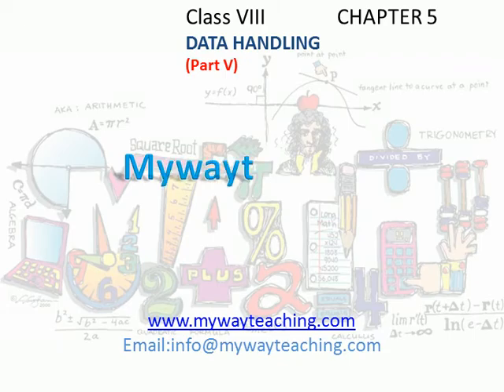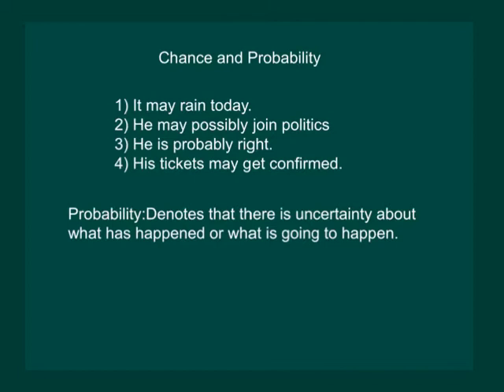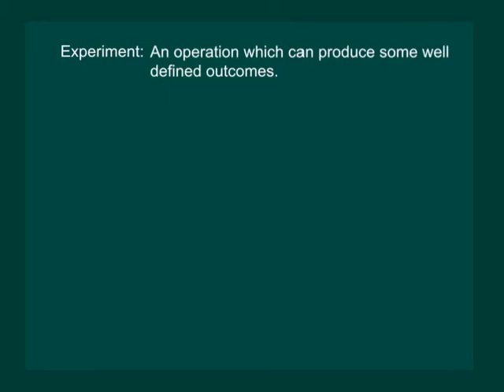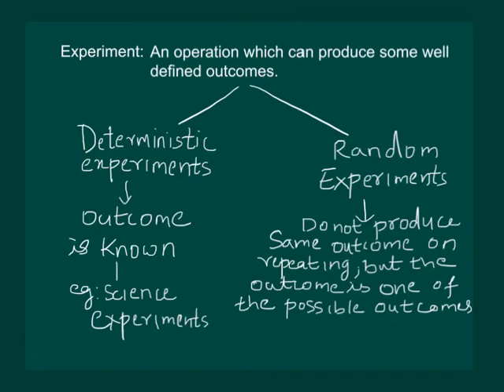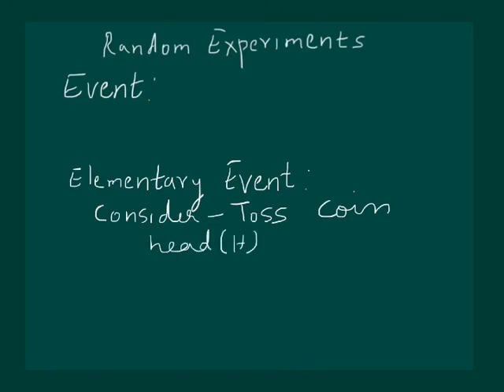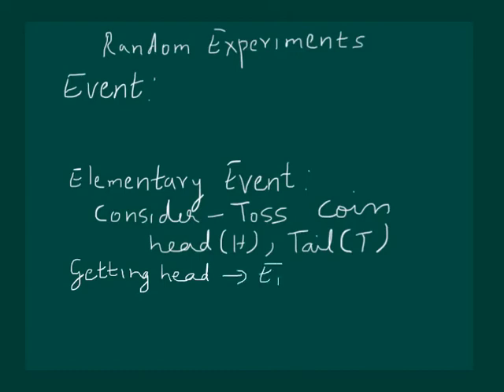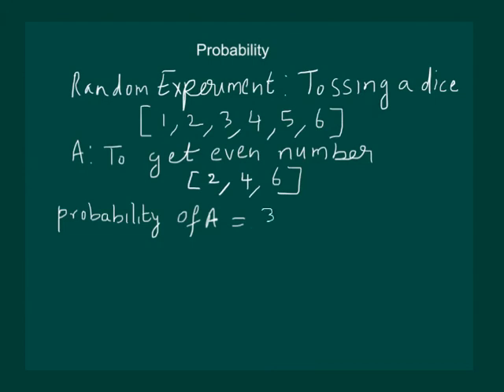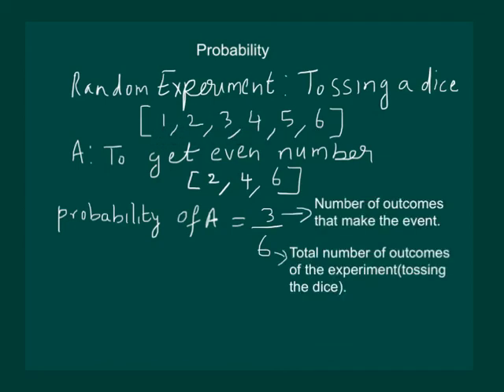Math Class 8 Chapter 5 Part V| Data Handling for class 8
Data Handling
NCERT Chapter 5|CBSE Class VIII|math for kids|Learn Data Handling|Graphical Representation and Organisation of Data|graphical representation |class 8 maths tutorial |cbse class 8 maths data handling

In your day-to-day life, you might have come across information, such as:
(a) Runs made by a batsman in the last 10 test matches.
(b) Number of wickets taken by a bowler in the last 10 ODIs.
(c) Marks scored by the students of your class in the Mathematics unit test.
(d) Number of story books read by each of your friends etc.
The information collected in all such cases is called data. Data is usually collected in the context of a situation that we want to study. For example, a teacher may like to know the average height of students in her class. To find this, she will write the heights of all the students in her class organise the data in a systematic manner and then interpret it accordingly. Sometimes, data is represented graphically to give a clear idea of what it represents.